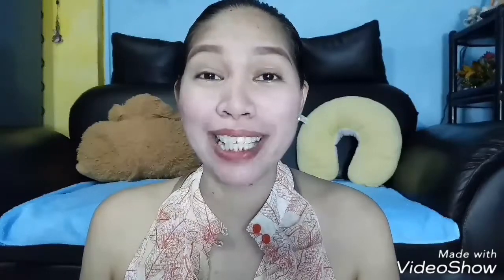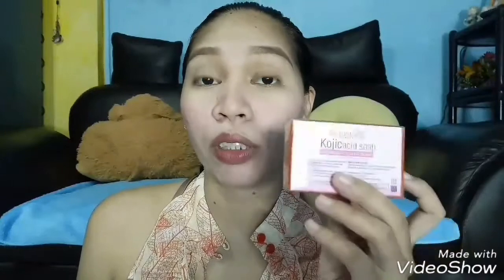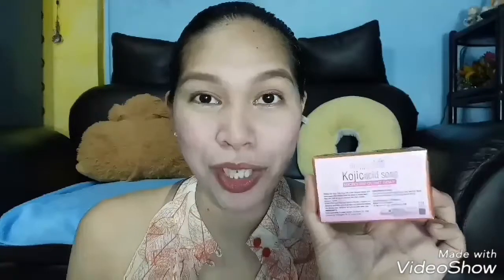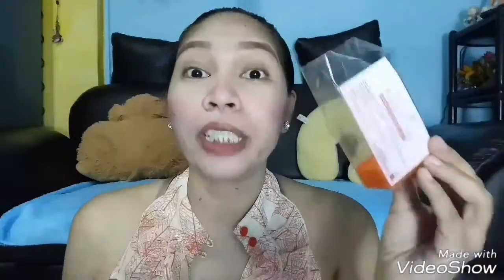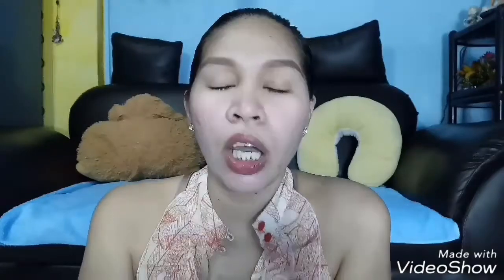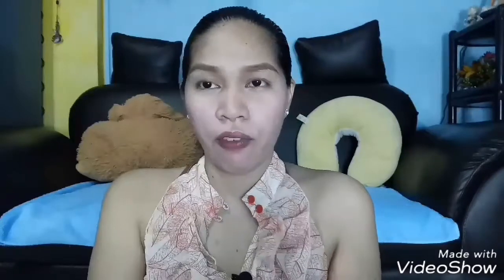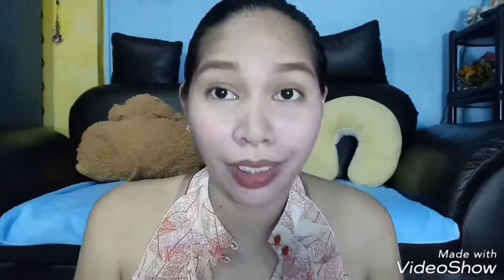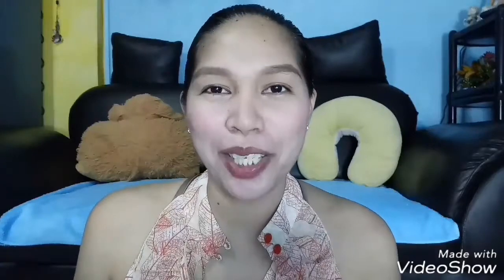Brilliant Skin KOJIC ACID SOAP Review || MEDZ Remdrei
Brilliant Skin Kojic Acid Soap Review
After 1 week of using brilliant skin kojic acid soap..
This time nagfocus ako sa body like arms and legs..

price: 70-80 pesos
where to buy? brilliant skin essentials resellers and distributiors. dun po sa ngbebenta ng brilliant skin rejuvenating set.
also available in shopee